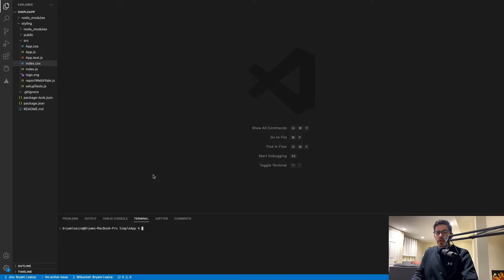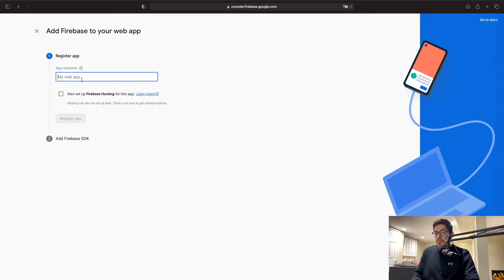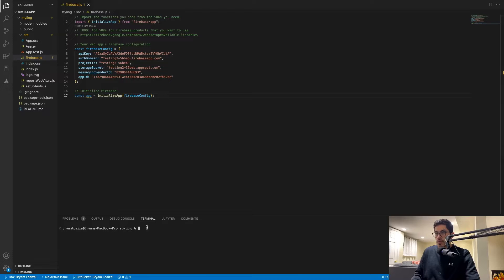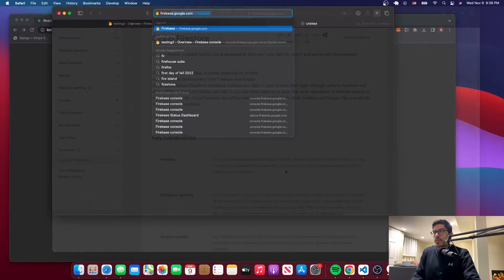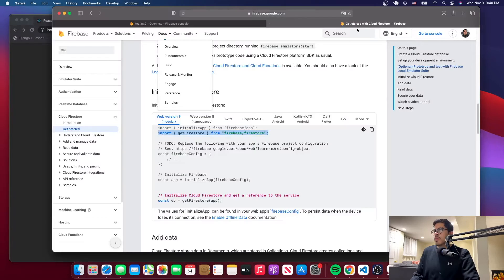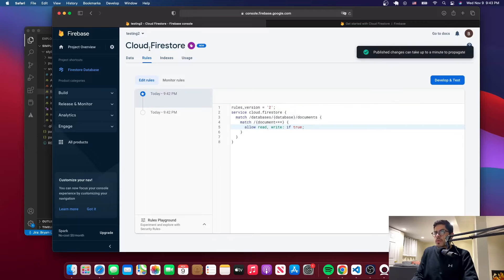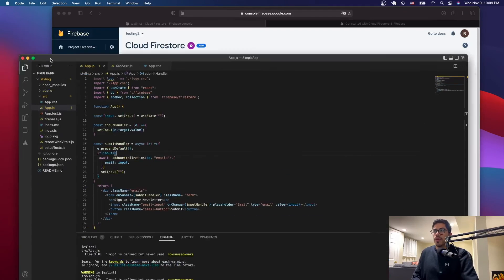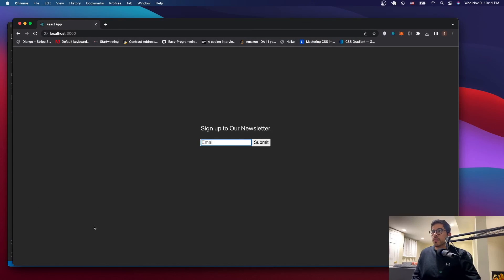Create a Sign Up Form using React + Firebase V9 Modular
In this video, we will be creating a sign up form using React + Firebase V9 Modular